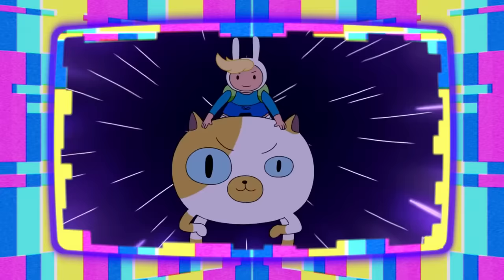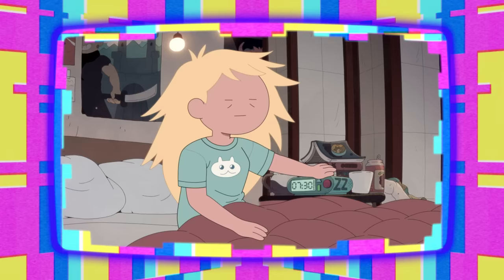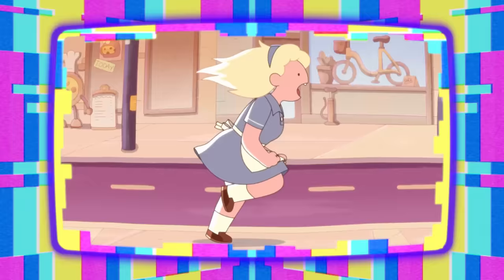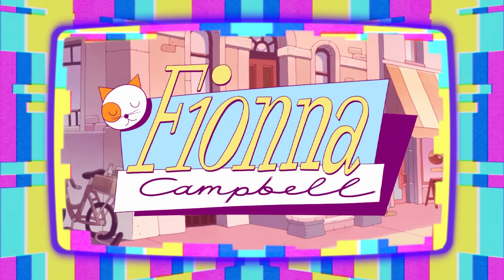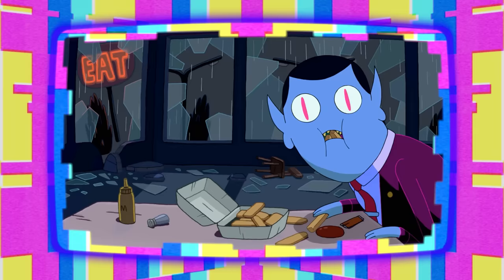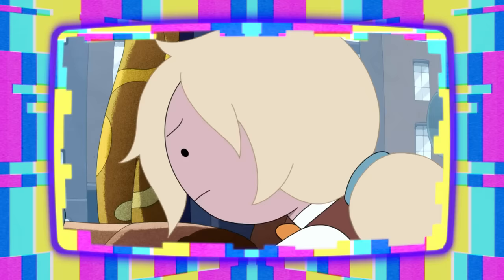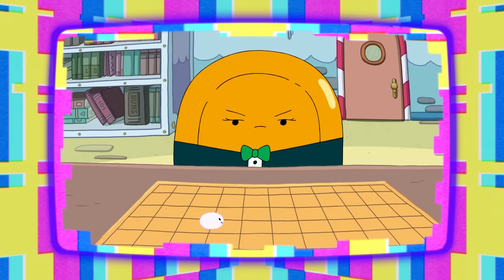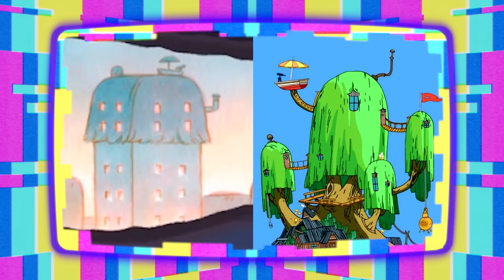EVERY HIDDEN DETAIL in Fionna & Cake Episode 1! | Fionna Campbell Easter Eggs Explained!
Oh my glob, Fionna & Cake just dropped its first two episodes, and this continuation of Adventure Time lore is already one of my favorite matured animated spin-offs of all time. Sorry, Rugrats All Grown Up… you tried. Fionna & Cake is a masterclass in growing a story along with its audience, and I’d be lying if I said I didn’t identify with Simon & Fionna so hard after seeing these eps. So today, I’m breaking down all the easter eggs, details, and moments of existential, multiversal pain you might have missed in episode 1, Fionna Campbell.

Whitney's Twitter + Instagram: @WhitneyPuppy
Brett's Twitter + Instagram: @PocketSparrows
Follow our channel Twitter: @VisionWhitney
Channel Insta: @WhitneyVision